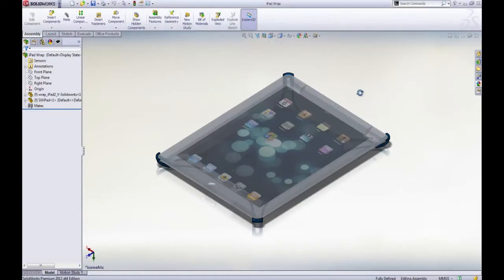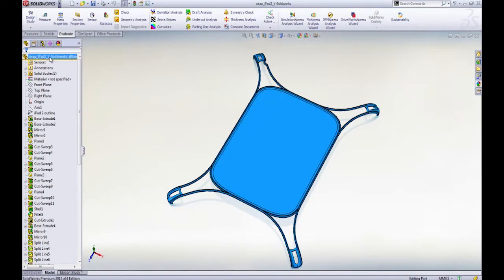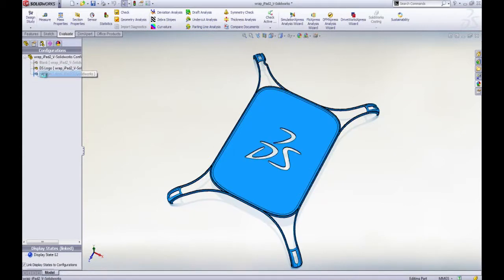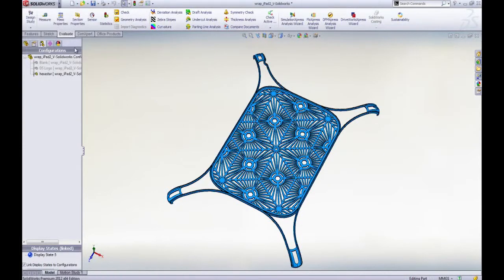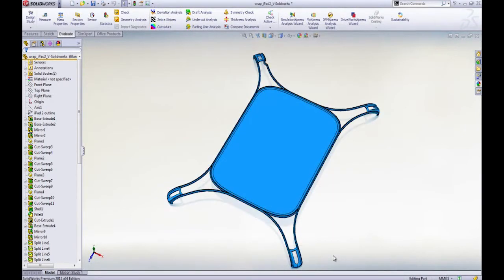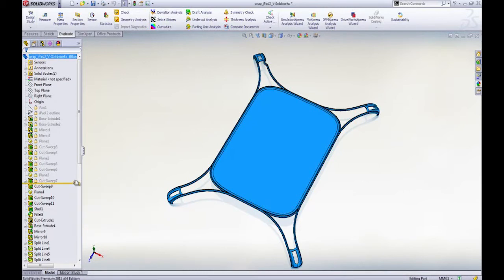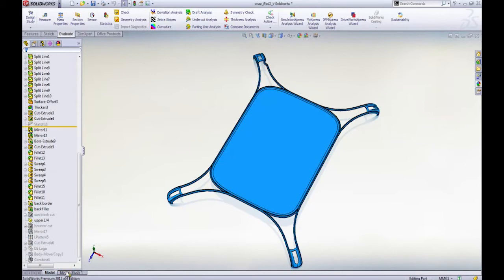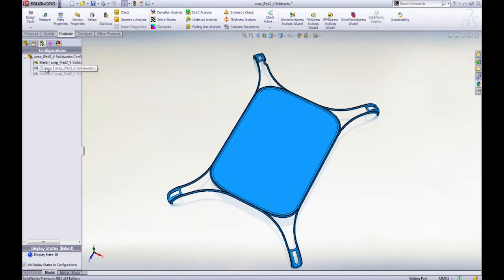Feature Freeze in SolidWorks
Feature Freeze lets you control whether specific features will rebuild or not. Additional features can be added without having to rebuild earlier ones; at any point, features can be unfrozen. This allows you to dramatically speed the design of complex models where rebuilding of specific features is not desired.